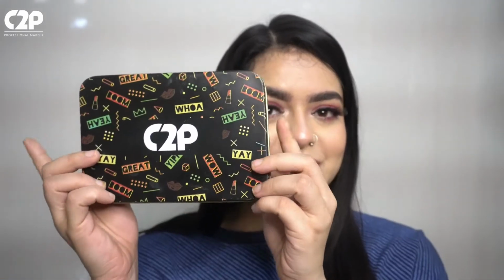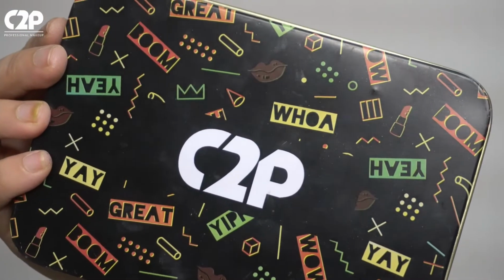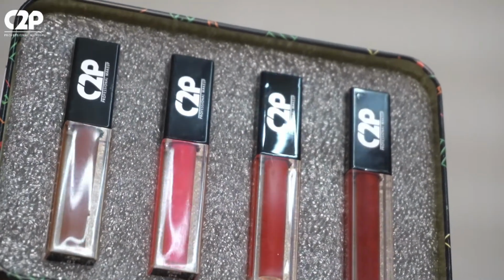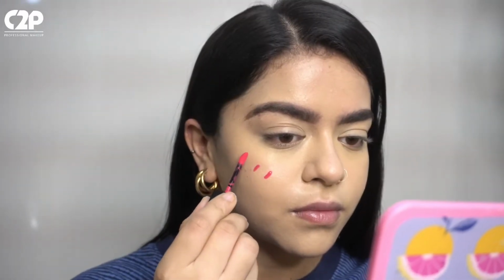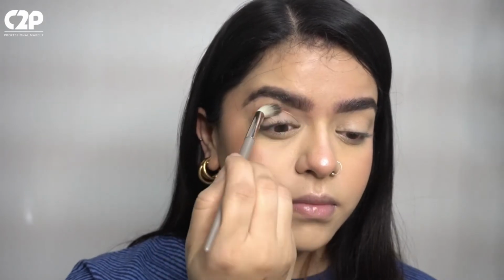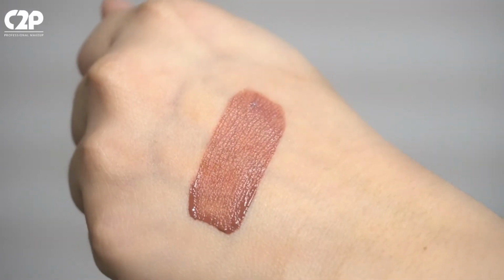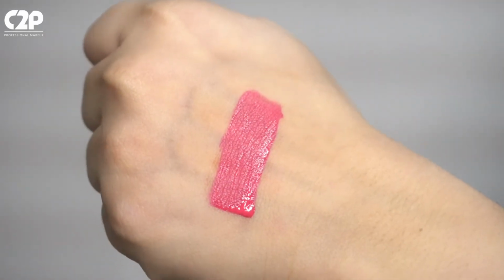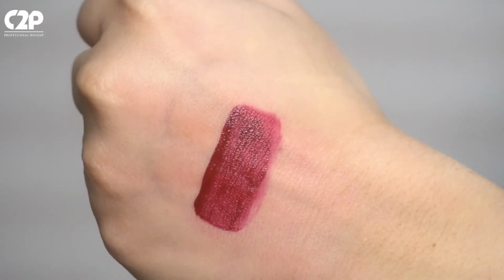C2P Pro Epic Matte Lip Ink Set | Set of 4 Mini Lipsticks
Welcome to C2P professional makeup brand's YouTube channel! We're dedicated to providing you with the latest makeup tips, tricks, and tutorials to help you enhance your natural beauty and achieve the flawless look you deserve.
Our team of professional makeup artists will share their expertise and guide you through step-by-step tutorials on how to apply our products to achieve the perfect finish. Whether you're a beginner or a makeup pro, our videos will help you master the art of makeup application and create stunning looks for any occasion.
We'll also keep you up-to-date on the latest makeup products & trends, so you can stay ahead of the game and always look your best. From bold and dramatic to natural and subtle, our makeup collection has something for everyone.
Join us on this beauty journey and let us help you unlock your full potential. Thank you for choosing our professional makeup brand, and we can't wait to see you shine!

Go to our other Social Media platforms for more such amazing content